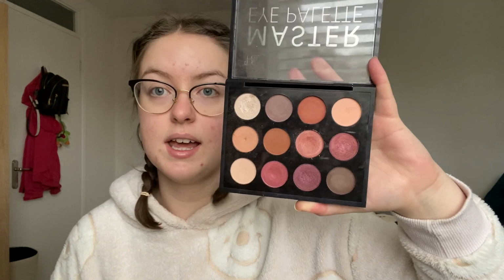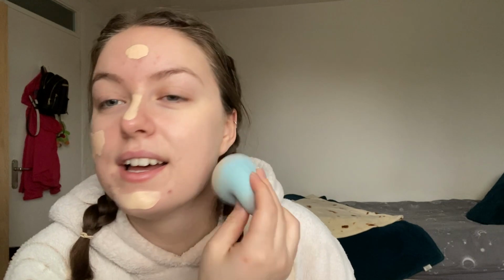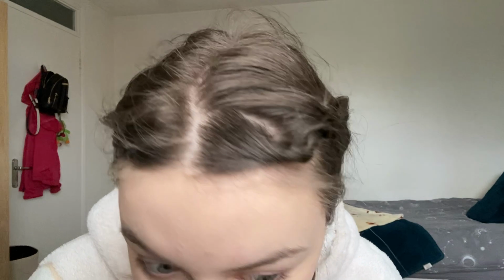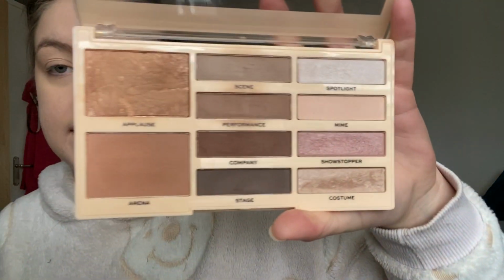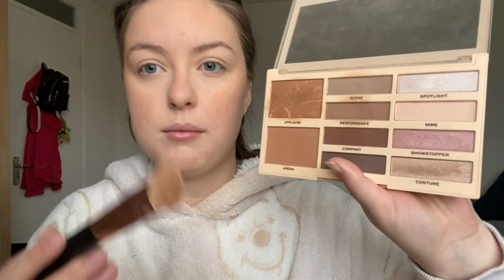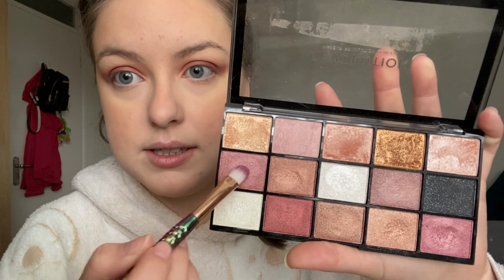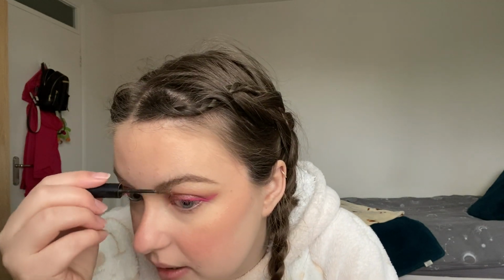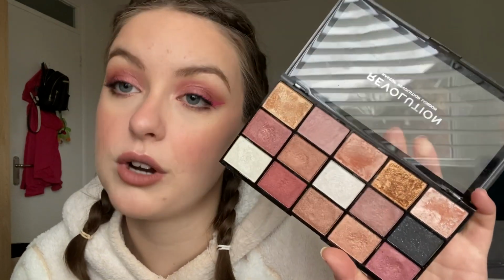Testing makeup on my chopping block | chit chat GRWM!